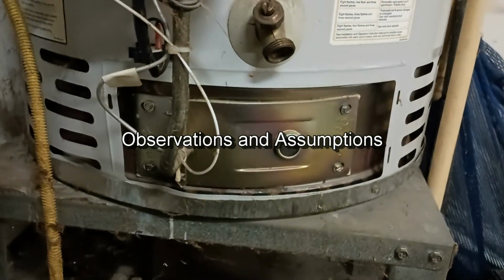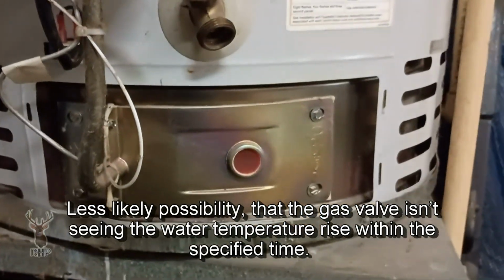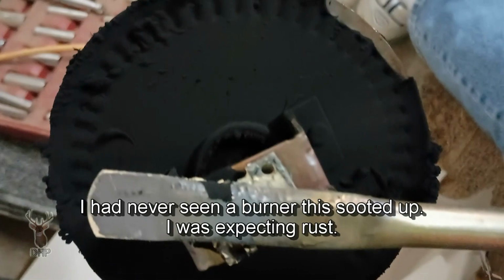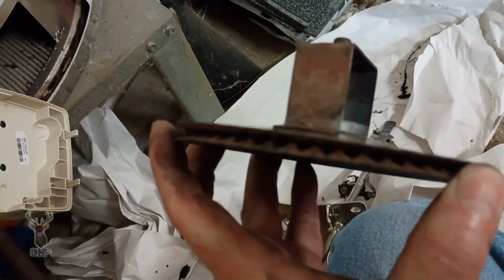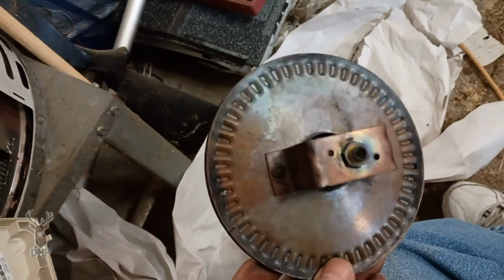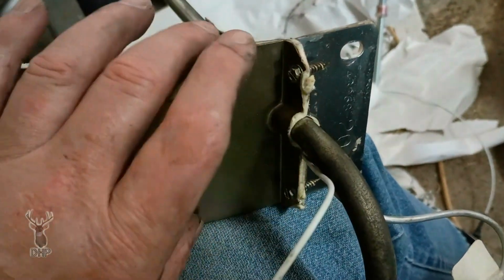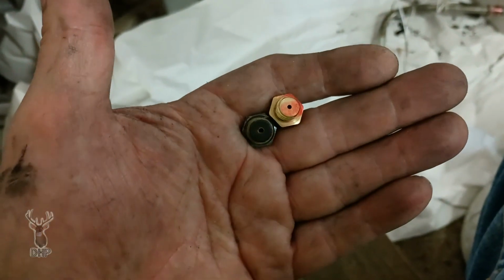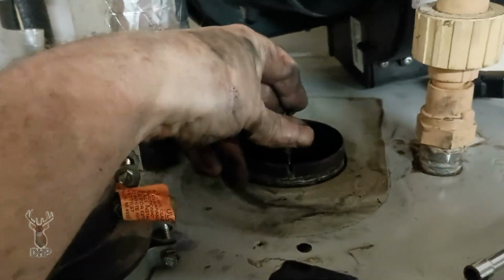S14E03 - LP Water Heater Clean out, Burner and FVS